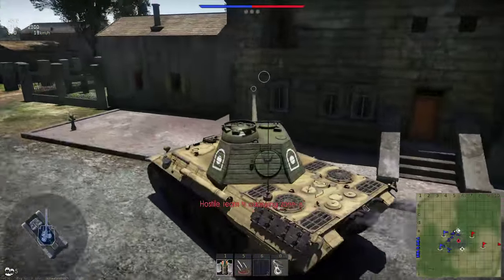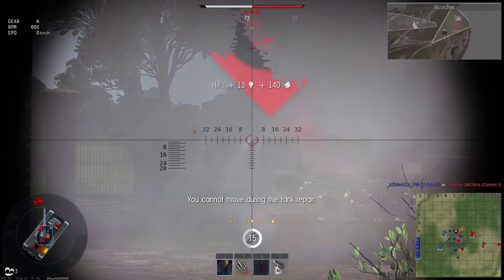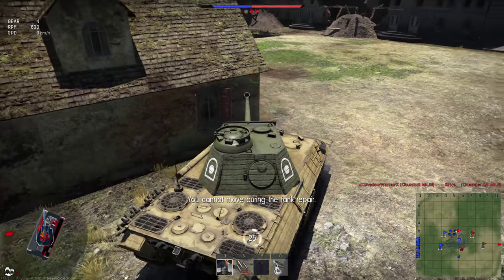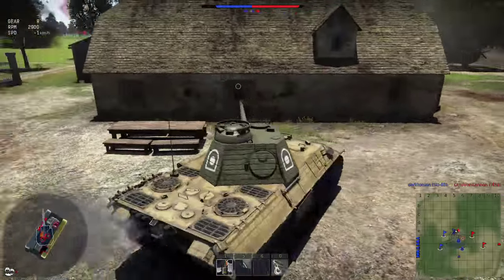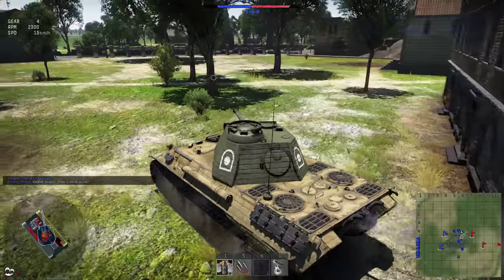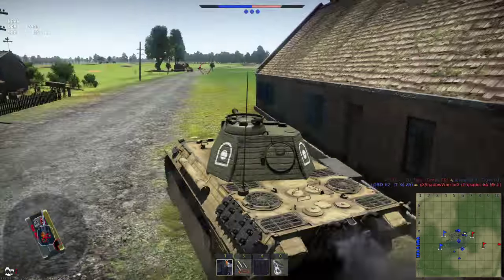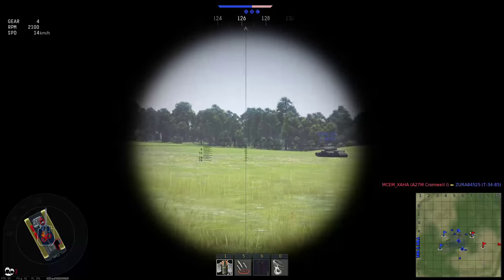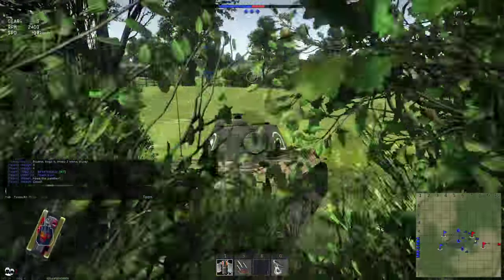War Thunder | Realistic Battles | Panther T-V | Soviet Panther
Another of the vehicles that can be unlocked through the thunder league, the T-V is essentially a Panther A with a few minor differences.